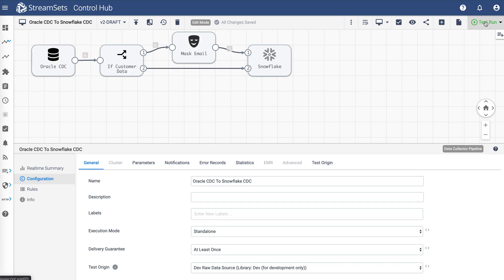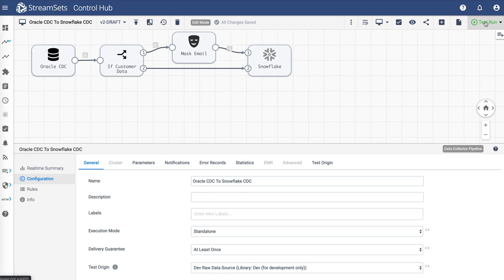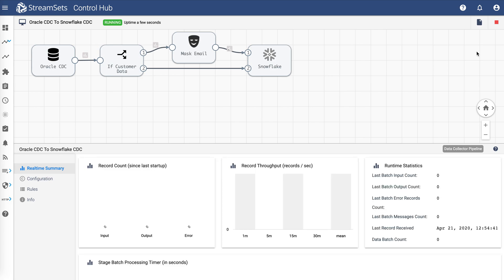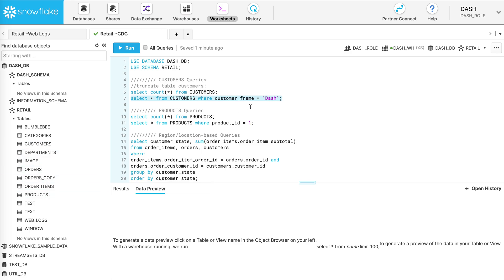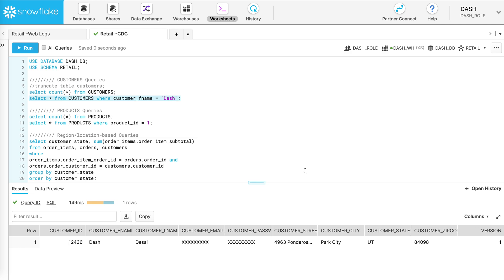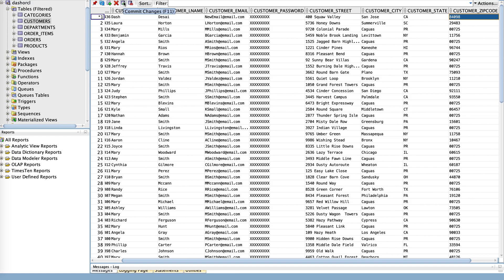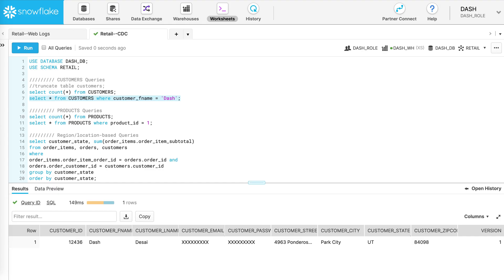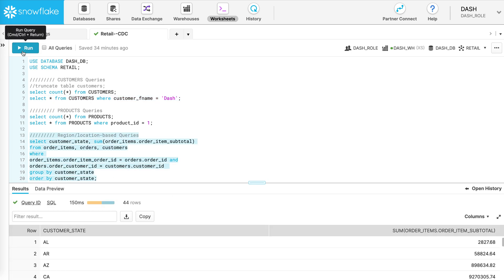Change Data Capture (CDC) with StreamSets Data Collector Engine | Oracle To Snowflake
This video demonstrates Change Data Capture (CDC) capabilities in StreamSets Data Collector. This particular pipeline captures CDC data from Oracle using Oracle CDC Client, masks PII data, and then reflects the changes in Snowflake cloud data warehouse.